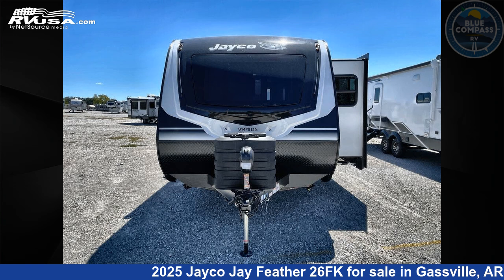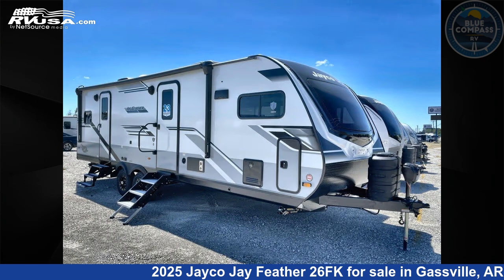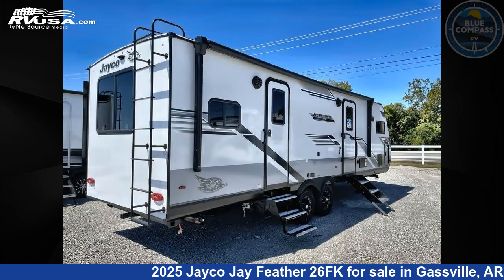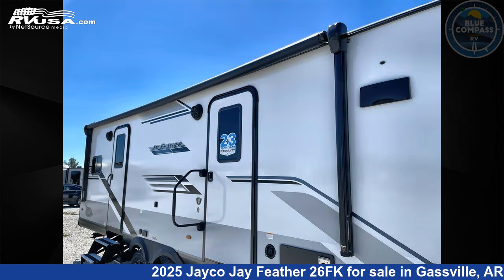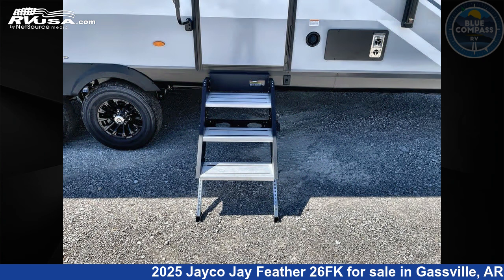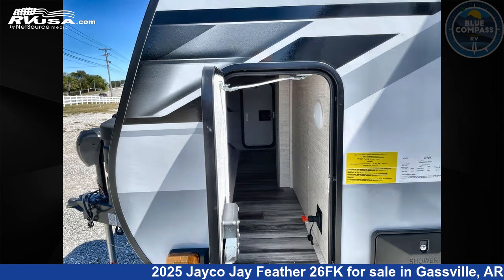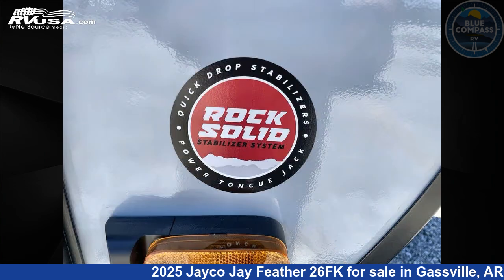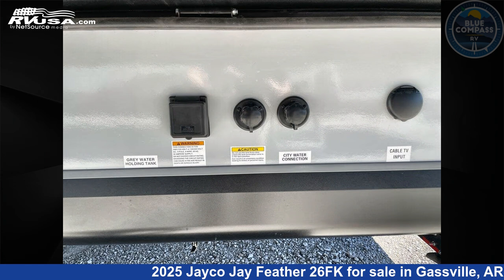Magnificent 2025 Jayco Jay Feather Travel Trailer RV For Sale in Gassville, AR | RVUSA.com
This 2025 Jayco Jay Feather 26FK is a Travel Trailer RV. It is located in Gassville, AR 72635 and is offered for sale by Blue Compass RV Gassville. This New Jayco Is 31' 0" in length and features sleeps 4, Slideout, and 54 gal fresh water capacity. The floorplan layout of this Travel Trailer features Front Kitchen, Rear Bedroom, Two Entry/Exit Doors.